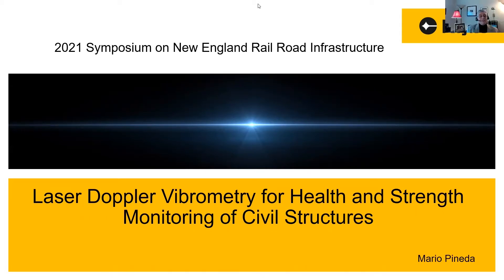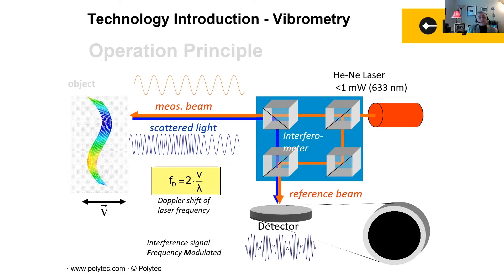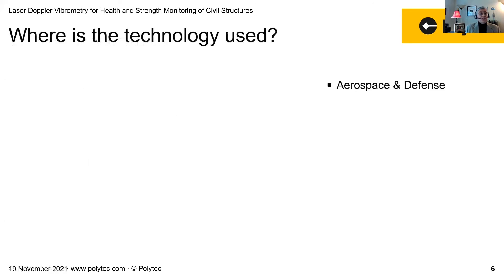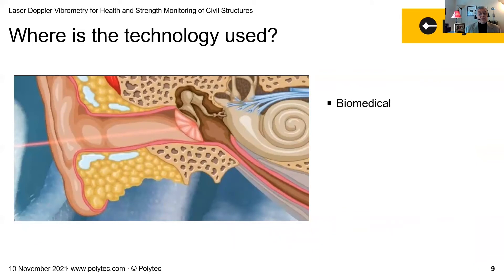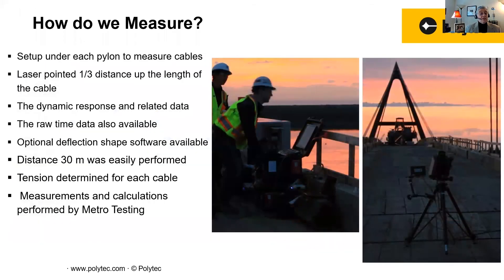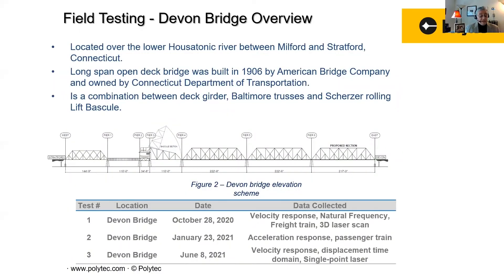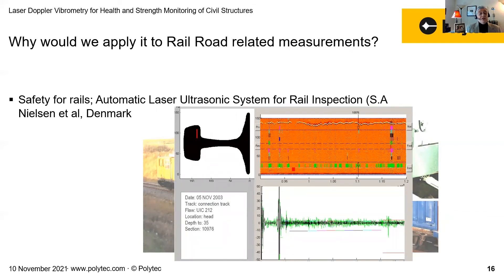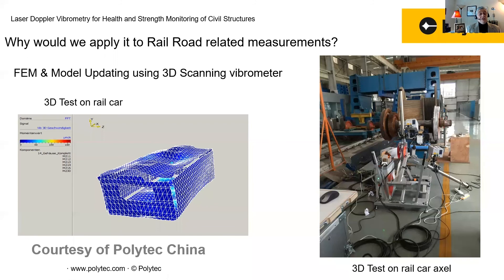Laser Doppler Vibrometry for Health and Strength Monitoring of Civil Structures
Given by Mario Pineda, Territory Manager, Polytec Inc. on November 10, 2021